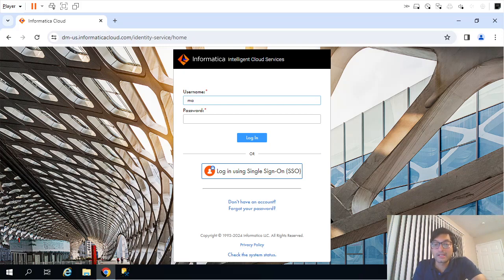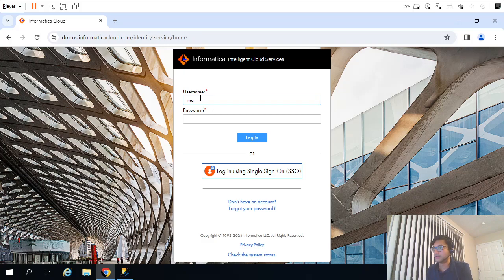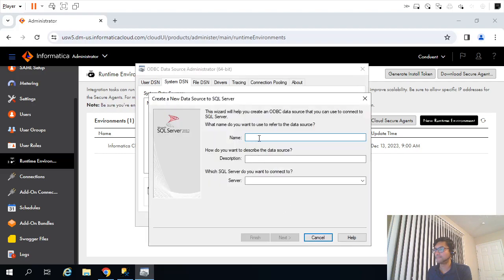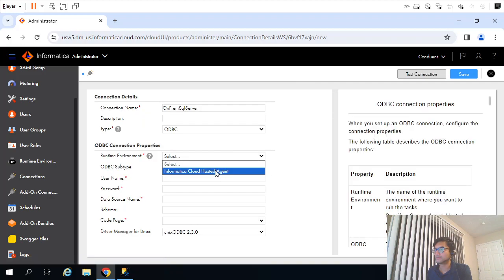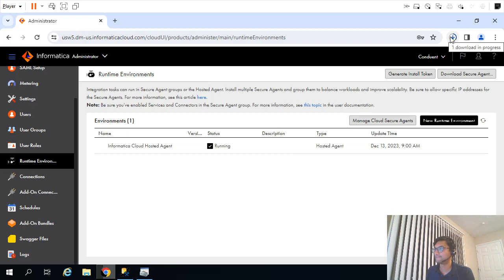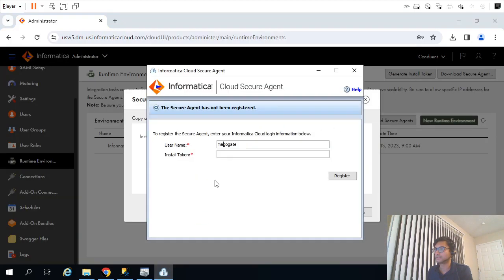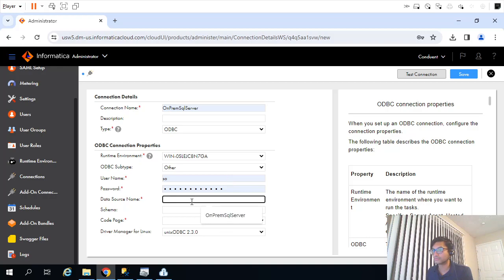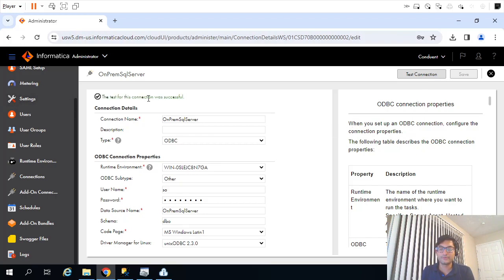IICS - 1 - Environment Creation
IICS - Data Integration Environment Creation